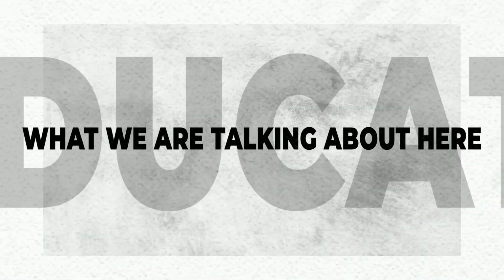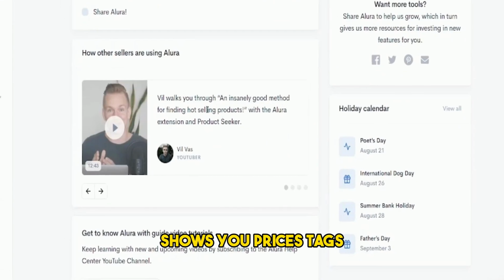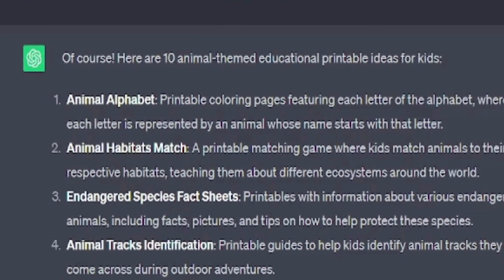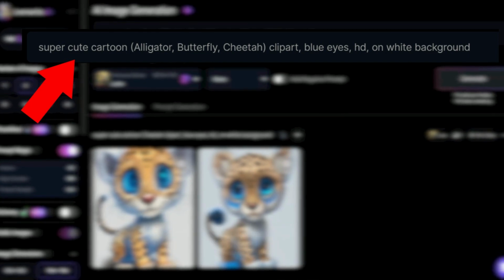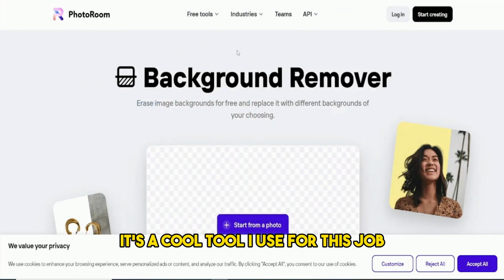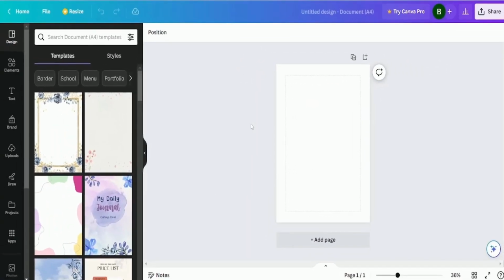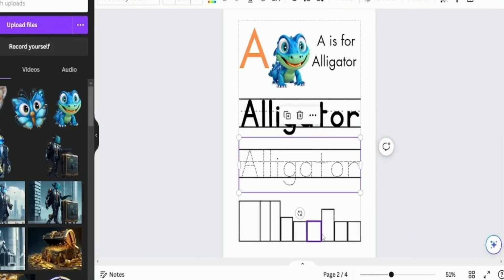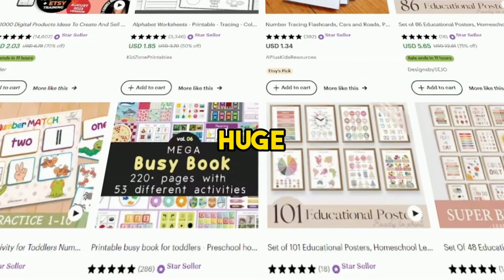How to Start an AI-Powered Business: Create Digital Art for Online Platforms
In this video, we explore how to start an AI-powered business by creating digital art using AI tools and platforms.

Learn step-by-step how to design unique art pieces that can be sold online on platforms like Etsy. This tutorial is perfect for creators who want to explore AI technology and develop their skills in digital content creation.

The focus of this video is educational, helping you understand the process of using AI to generate creative digital products and build an online presence.

Timestamps:
00:00  Introduction
00:26  What's an educational printable?
00:50  Market Research and Alura
02:00  Idea Generation
02:46  Product Creation in Leonardo AI
03:36  Background Remover
04:10  Product Creation in Canva